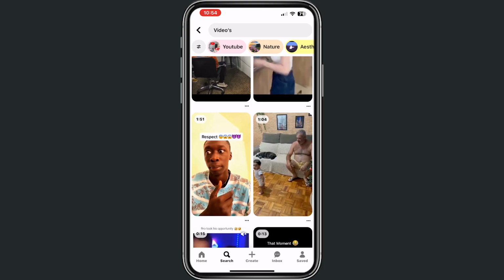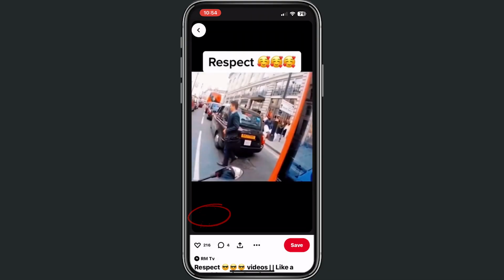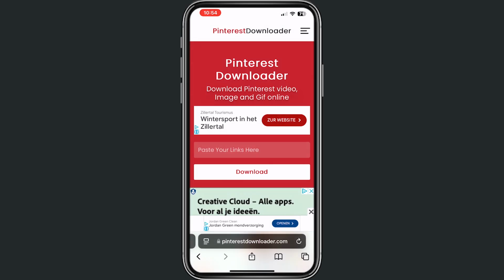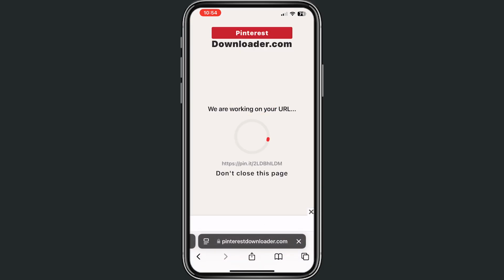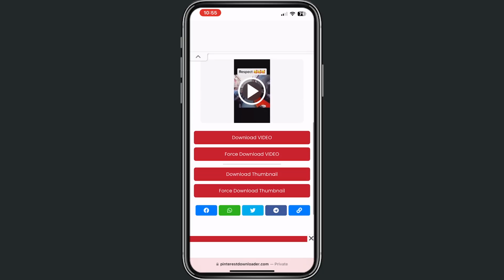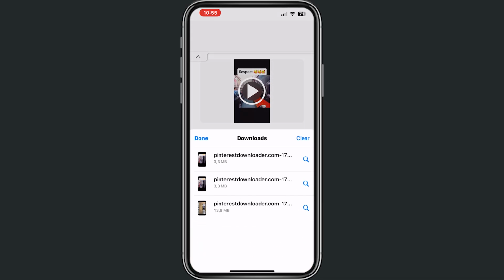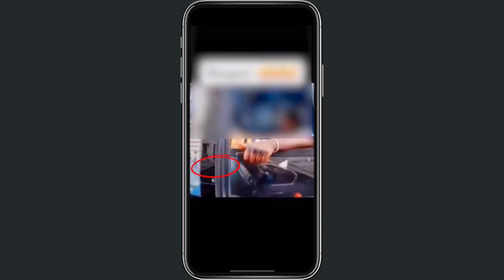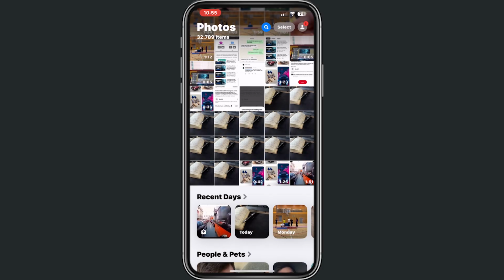How to Download video From Pinterest - Easy Guide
How to Download video From Pinterest

In this informative video, we will guide you through the process of downloading videos from Pinterest. Discover the step-by-step methods and tools you can use to save your favorite content directly to your device. Whether you are looking to keep inspiring videos for personal use or for creative projects, this tutorial will provide you with all the necessary information to do so efficiently. Join us as we explore the best practices for downloading videos from Pinterest.